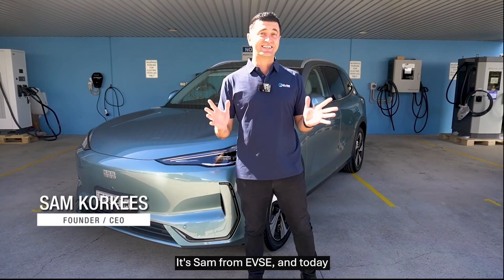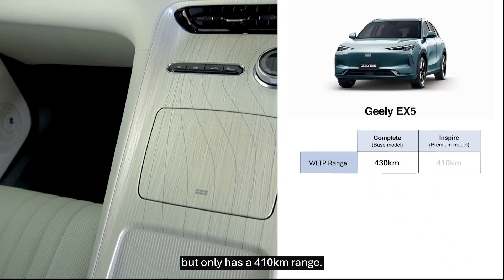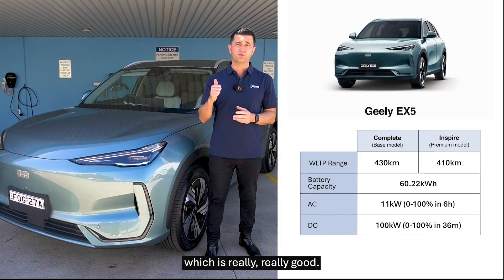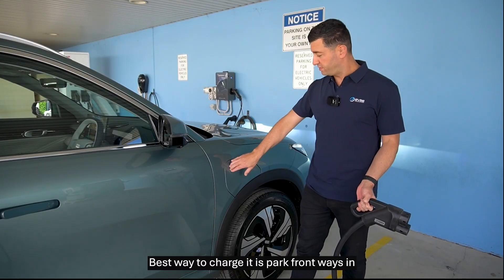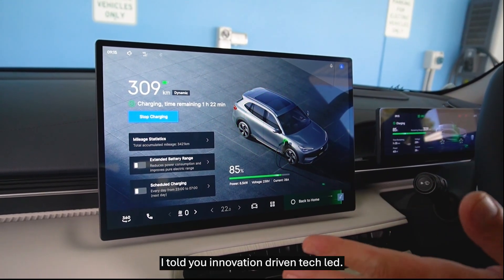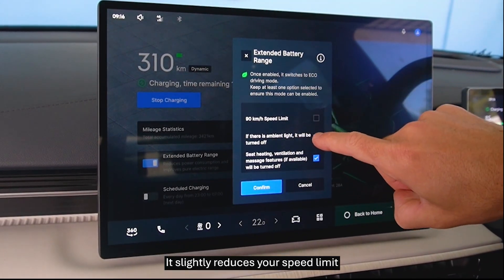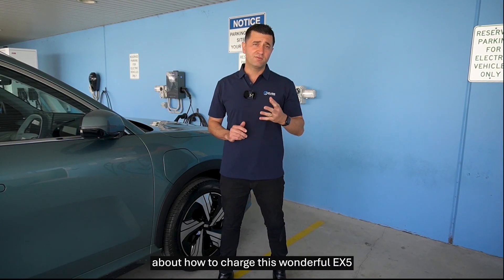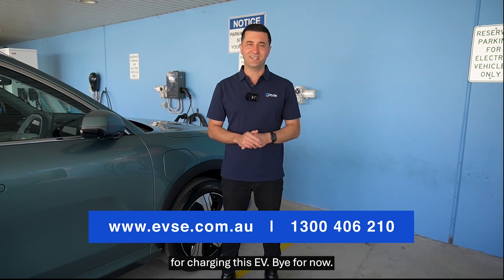How to Charge the Geely EX5 | Charging Specs, Speed, Range and Options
Lets discover how to charge the Geely EX5 from one of Australia's newest brands.

Join Sam Korkees from EVSE as he dives into the variants of the Geely EX5, their battery capacities, charging speeds, and expected range.

Considering an at home charger?

Still have questions?

Timestamps:
0:00 - Intro
0:25 - Variants
1:49 - How to Charge
2:30 - Interior
3:42 - Get in Contact